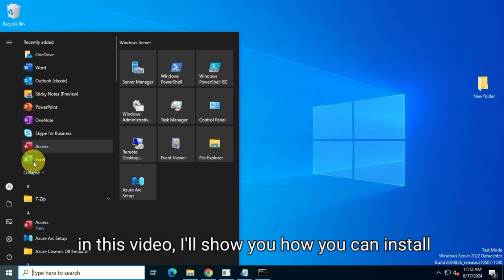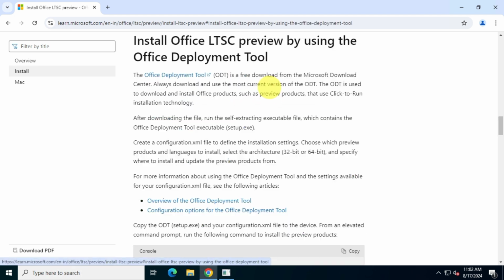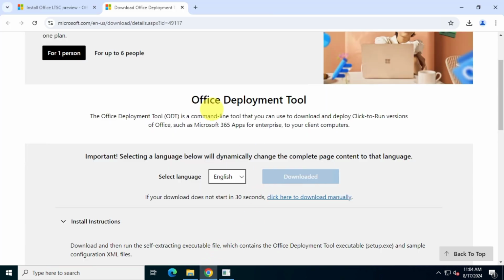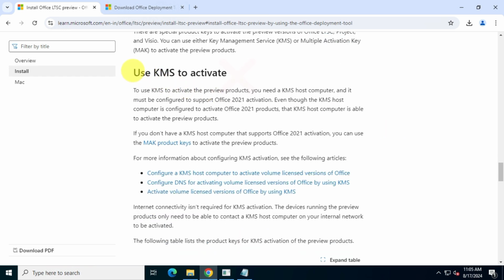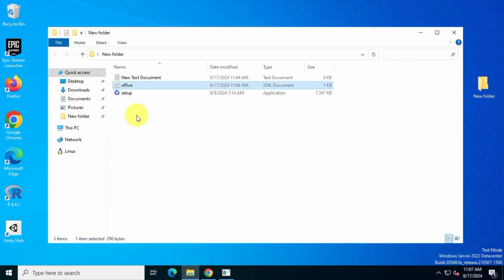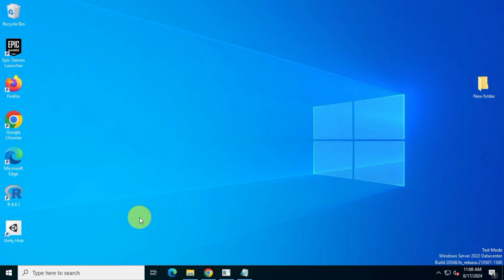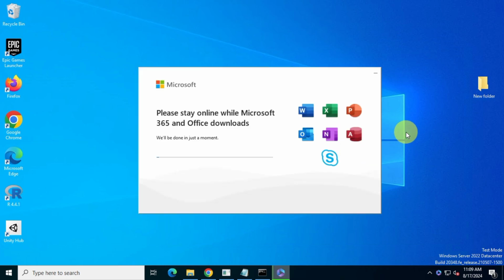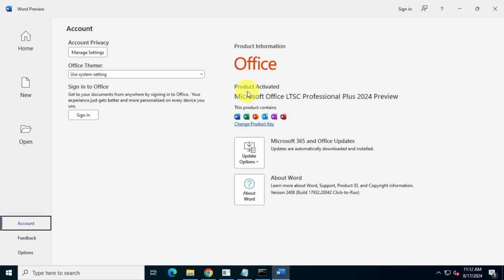How to Install Microsoft Office 2024 Pro Plus Preview Genuine Copy from Official Microsoft Website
Are you curious about the latest advancements in Microsoft Office? Look no further! In this video, we dive into the exciting world of Office LTSC 2024, now available for both Windows and Mac. Whether you’re a seasoned Office user or just getting started, there’s something here for everyone.

🔍 What’s Covered:

Introduction to Office LTSC 2024: Learn why this version matters, especially for specialized scenarios.
Features from Past Releases: We’ll explore familiar tools like Word, Excel, PowerPoint, Outlook, OneNote, and Access.
New Enhancements: Discover the subset of features borrowed from Microsoft 365 Apps for enterprise.
Deployment Options: From offline environments to regulated devices, we’ve got you covered.
Installation Instructions: Step-by-step guide for Windows and Mac users.

🚀 Join us on this journey as we unbox Office LTSC 2024 and uncover its hidden gems! 🚀

*Web links used in this video*

🚀 Official Microsoft Article [ Showing Error? Check Saved Version Below ]

*MAC OS Users*
🖥️ Follow this Guide from Microsoft [ Showing Error? Check Saved Version Above ]